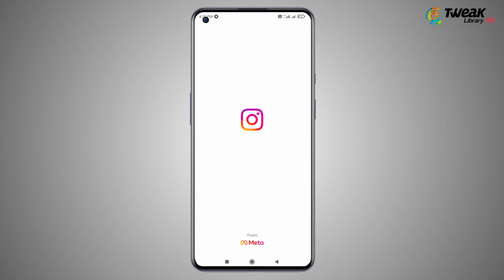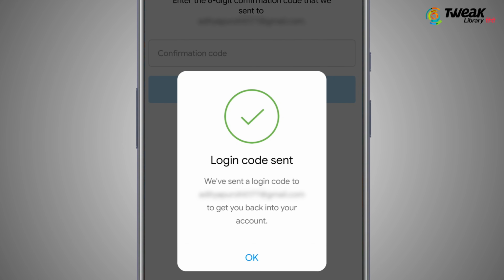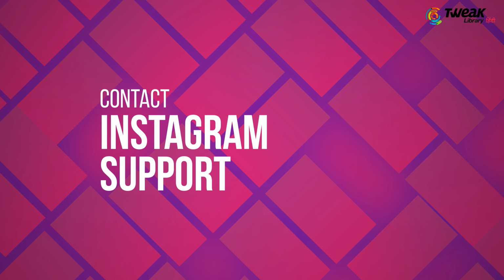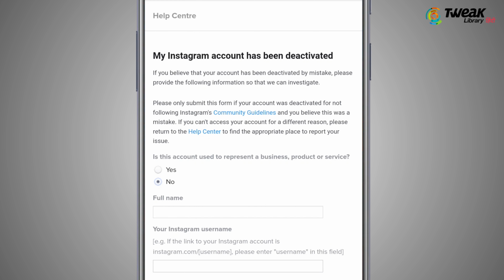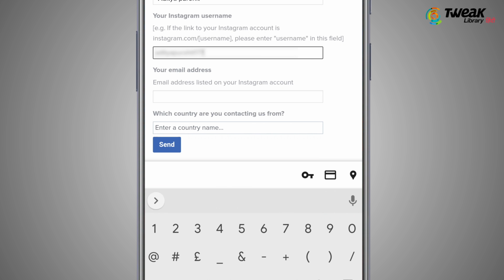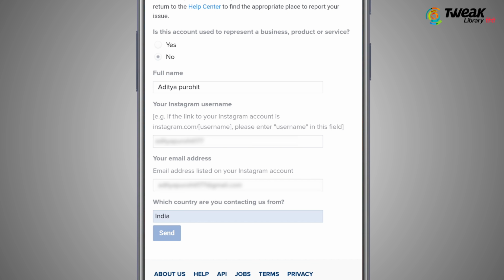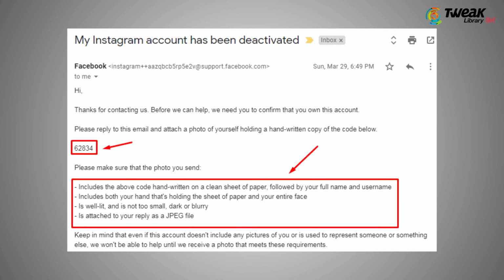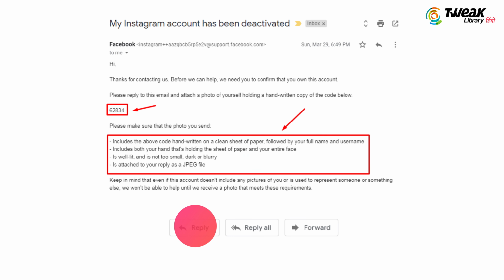How To Recover Deleted Instagram Account | Get Back Instagram Account | Instagram Recovery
The need to recover deleted Instagram account may arise if you have accidentally deleted it and you need some data. It could be your pictures, reels, messages, or anything for that matter. So, it doesn’t matter what your need is - whether you want to know how to recover deleted Instagram account or even recover a disabled Instagram account, this video is all you need to get your Instagram account back.

Time Stamp

0:37 - Is there actually a way to recover a permanently deleted Instagram account?
0:47 - Situations in which you can recover your Instagram account?
0:59 - Steps to recover deleted Instagram account